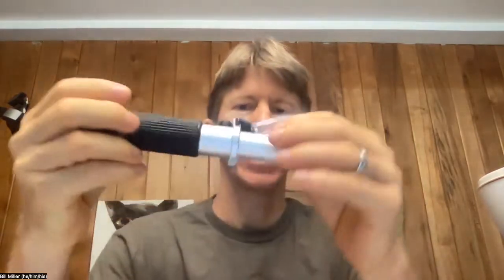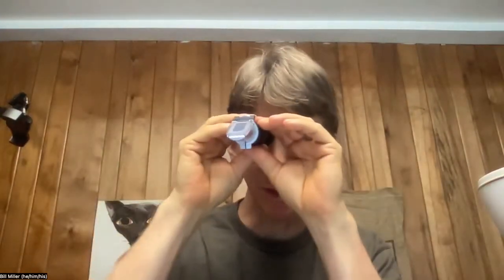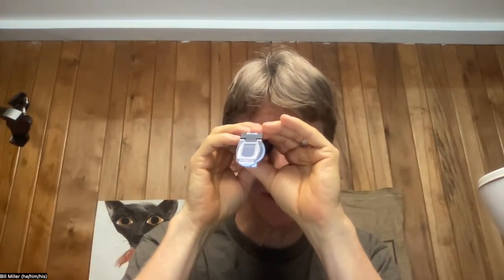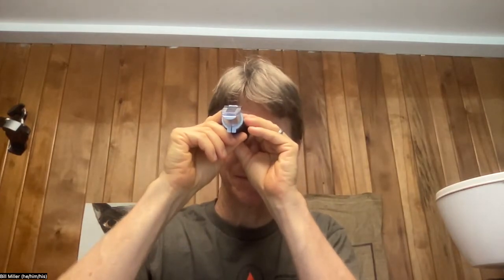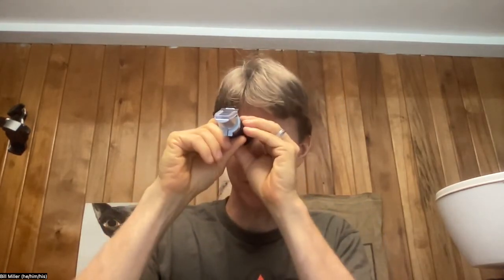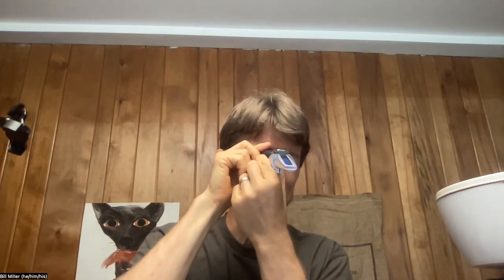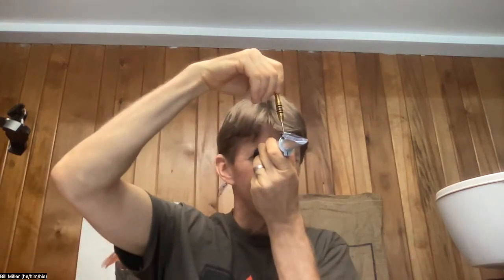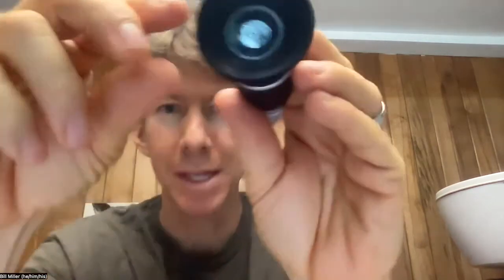A8 - Calibrating the Handheld Refractometer (HHR)